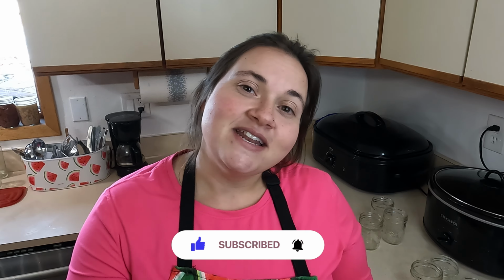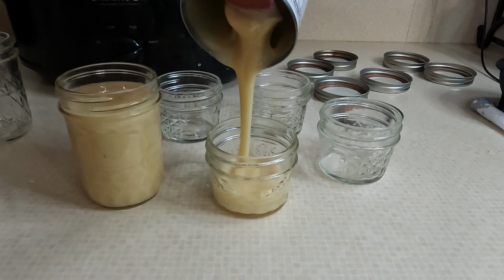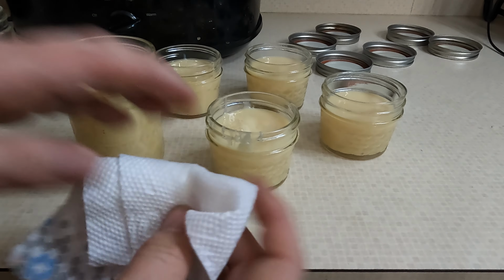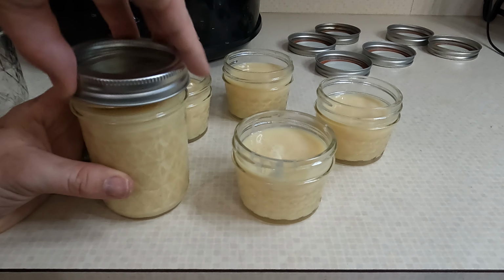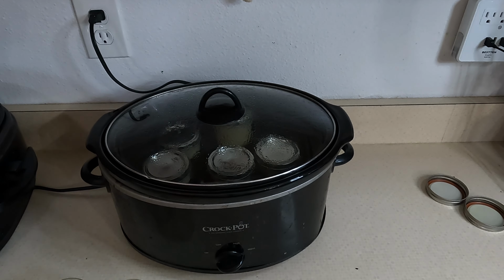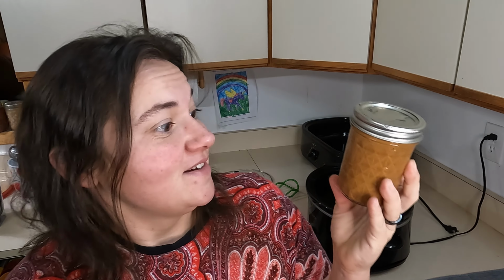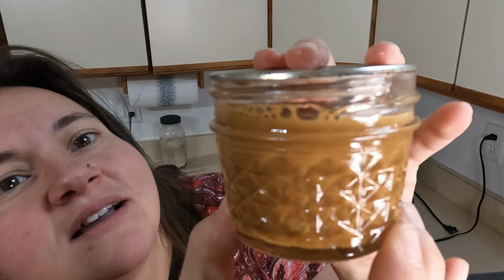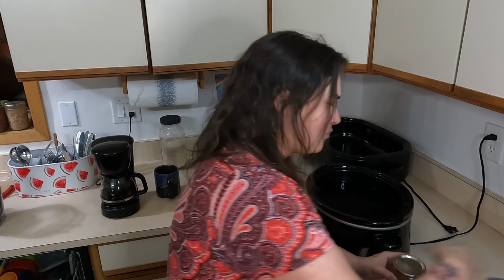Crock Pot Caramel! Perfect for Gifts! Subscriber featured recipe #4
This has to be one of the easiest hacks I've encountered!! Thank you Kris at Citygirl Homestead for sharing this recipe! Please go check out her channel and give her some love!

BTC Tips;
1Ntsw5PpndUEXNGx7G6kMSUYrNK8KPeiye
ETH Tips;
0x47ca580Dd93ea707B850603C4b14Cf572707eF05